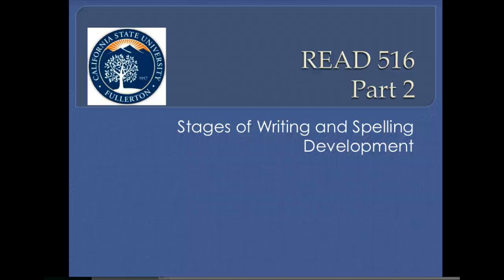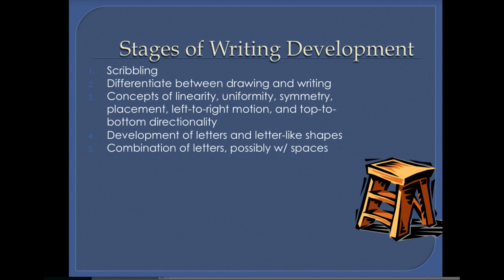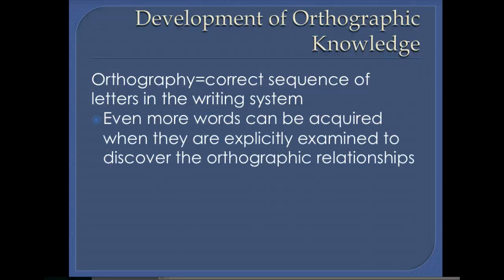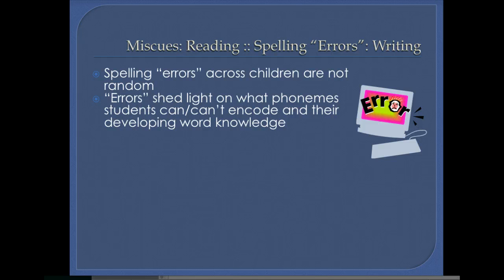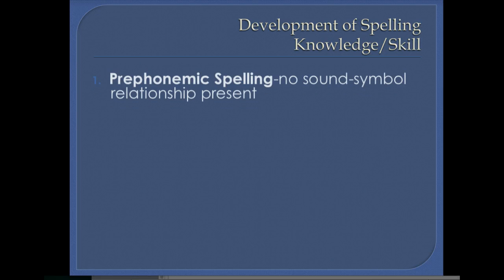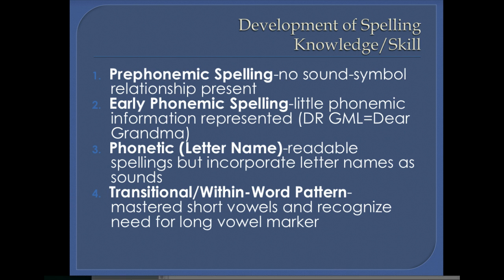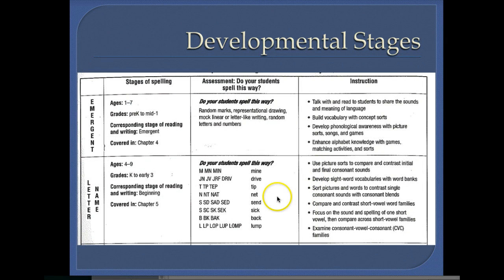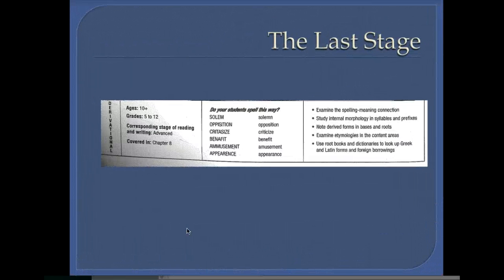Week 5 (Part 2)